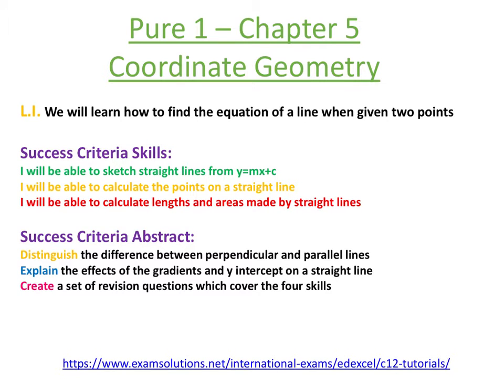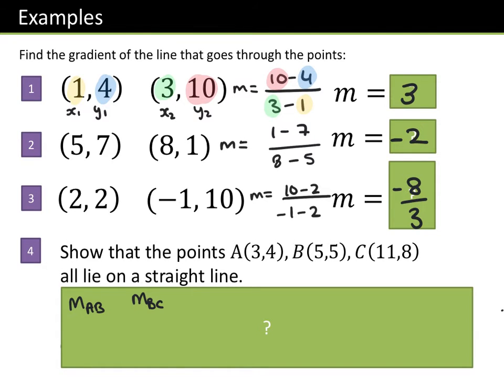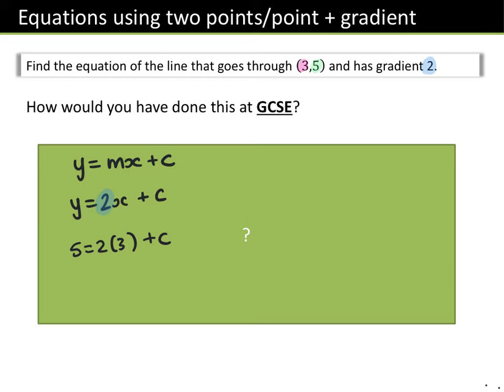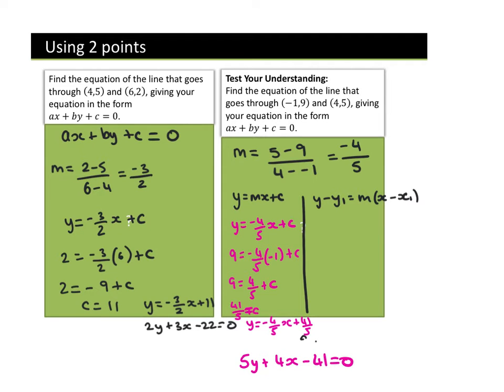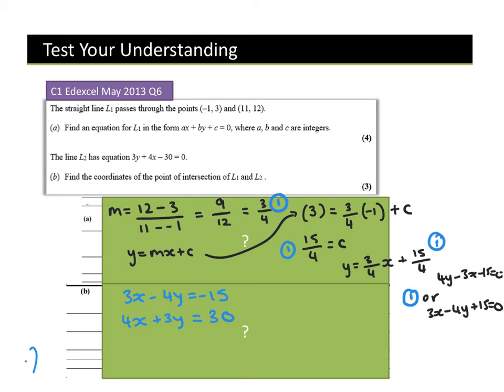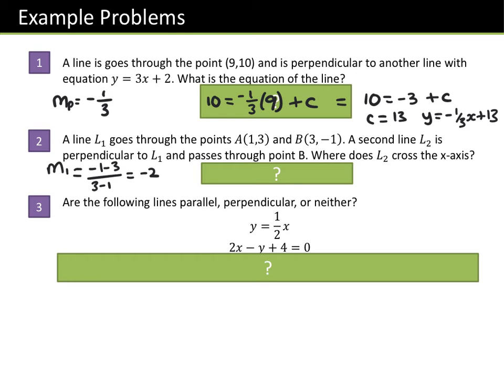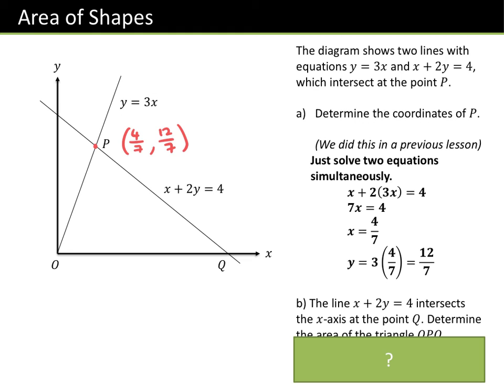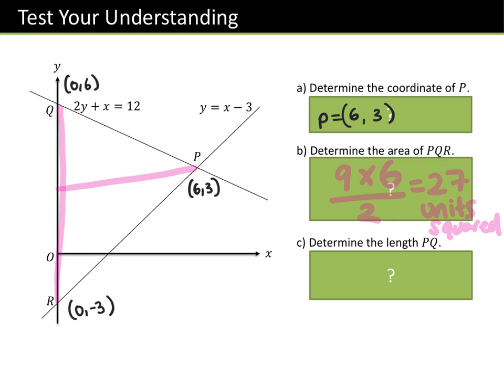A-level Mathematics Pure 1 Chapter 5 Straight Line Graphs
International Alevel Mathematics Pure 1 Chapter 5 Straight Line Graphs  Lesson walkthrough.
Covering y=mx+c, equations of straight lines, parallel and perpendicular lines and length and area.